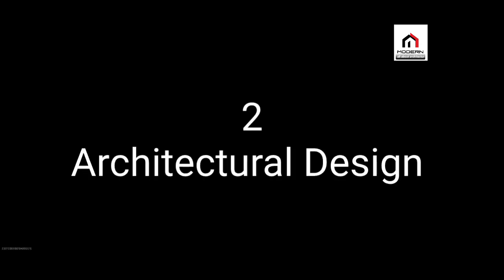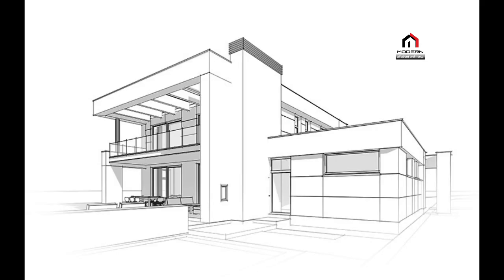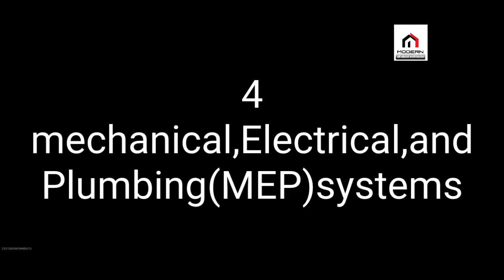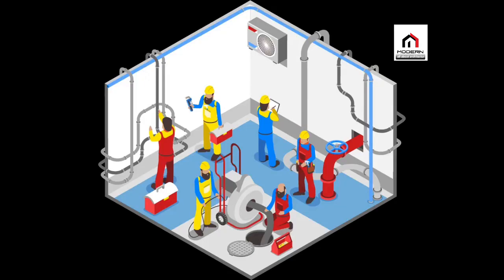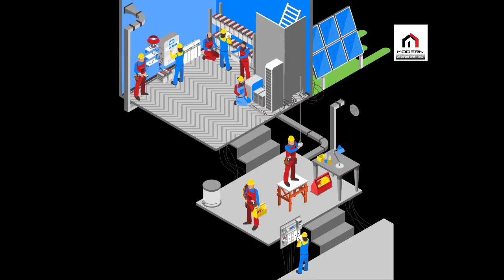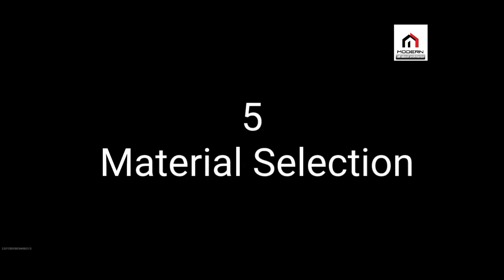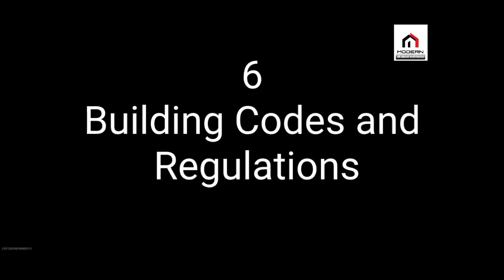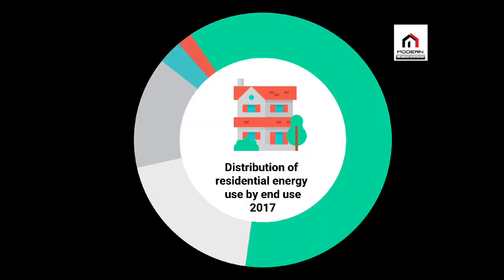The most important basics and standards of architecture